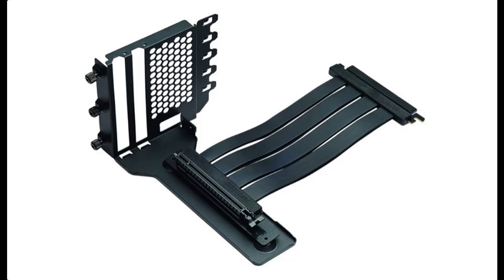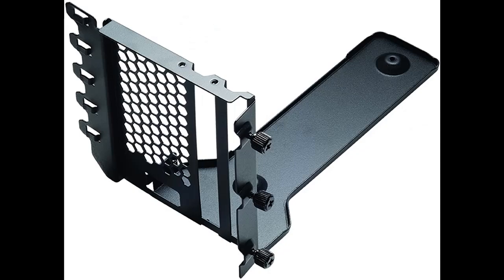Phanteks (PH-VGPUKT4.0_03) Gen4 Vertical GPU Bracket, 220mm Flat Line PCI-E Gen4 x16 Riser Cable Kit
Overview/Details/Reviews| Phanteks (PH-VGPUKT4.0_03) Gen4 Vertical GPU Bracket, 220mm Flat Line PCI-E Gen4 x16 Riser Cable Kit